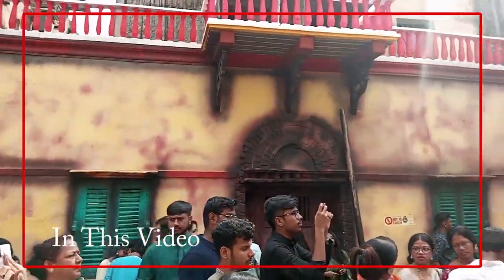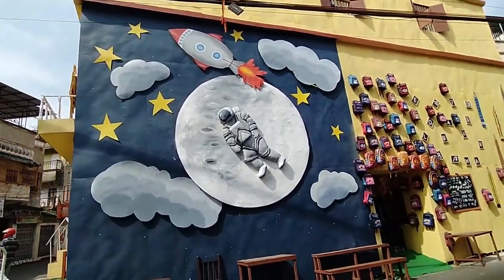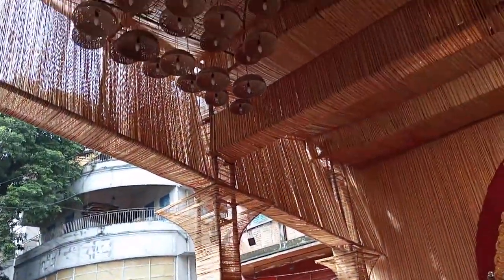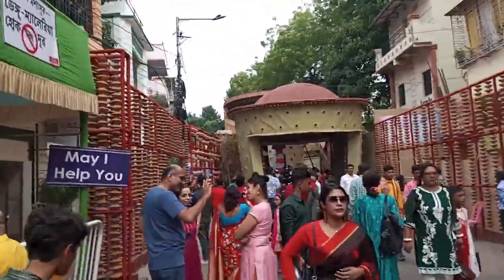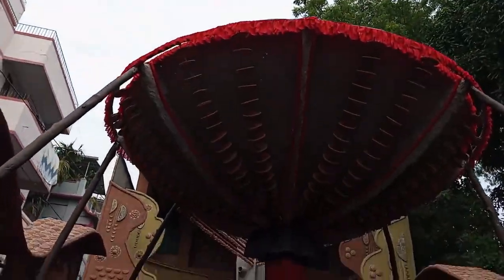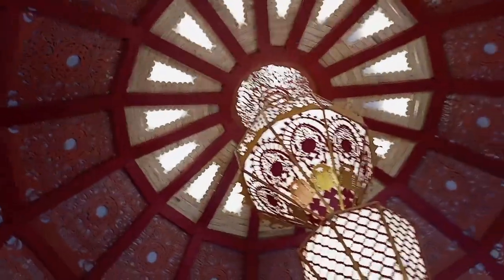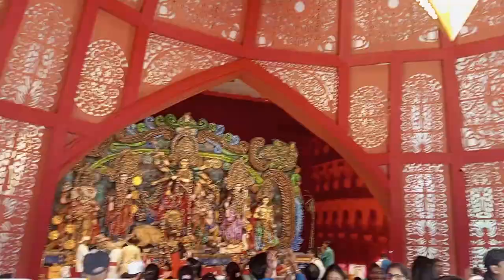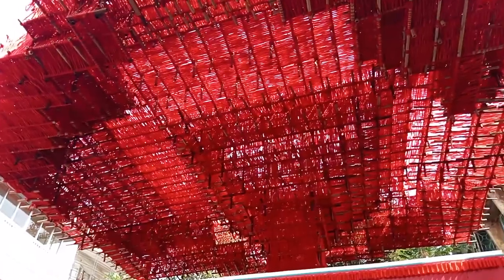এক নজরে South Kolkata র সেরা পুজো ২০২৩ | best pujo from South Kolkata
Your Query

Top Puja pandals of South Kolkata
top 5 Durga Puja pandal South Kolkata
south kolkata best Puja
south kolkata top 5 Durga Puja pandals
top 5
best 5
best of South Kolkata
top 5 of South Kolkata
Mudiali
Mudiali Club
Ram Mandir
rammandir
Ayodhdha ram Mandir
Ayodhdha
Ekdalia
Ekdalia evergreen
Evergreen
South kolkata Pujo
South Pujo
South puja parikrama
deshoprio Park
Singhi Park
Hindushtan Club
Hisdusthan Park
suruchi shangha
bullygung cultural
66 pally
trikon park
chetla agrani
durga puja 2023
durgapuja 2023
durga pujo 2023
durgapujo 2023
sreebhumi
sreebhumidurgapuja
sreebhumidurgapuja 2023
sree bhumi durga puja 2023
sreebhumi 2023 puja
sreebhumi 2023 theme
Disneyland
Disneyland Paris
Disneyland theme pandel
Disneyland theme pandal
pandel hopping
pujo pandel
pandal hopping
durga pujo pandel hopping
pujo porikroma
pujor ghora
thakur dekha
north kolkata famous pujo
North kolkata famous puja
North kolkata famous puja pandals 2023
Bengali biggest fastival
biggest fastival
viral video
viral vlog
viral blog
bangla vlogs
Bangla vlog
banglar pujo
banglar puja